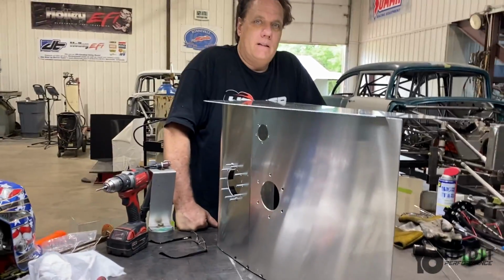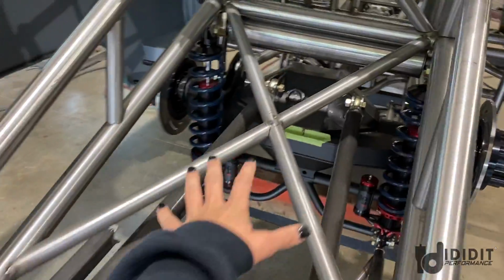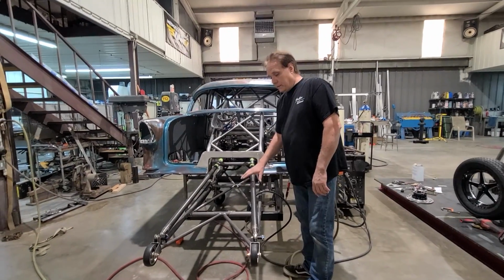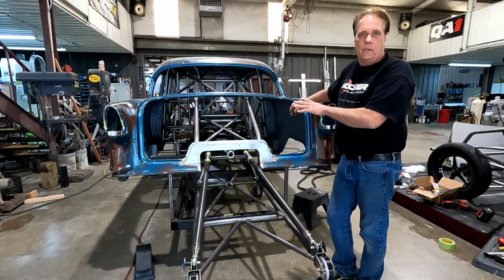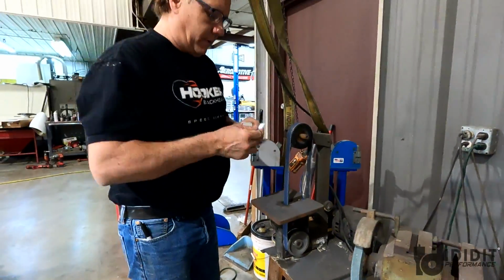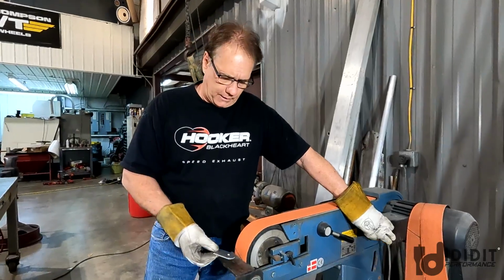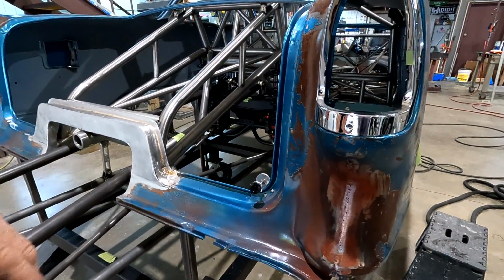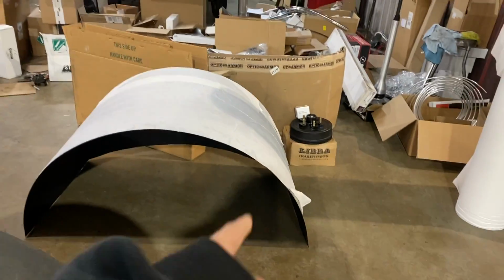Can DT YouTube?! Wheelie Bars and Trunk Lid Notch + Trunk Lid - 55 Build - Video 11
A HUGE thank you to these companies for being a part of the build!

The first time DT has been in charge of fully filming (for the most part) a YT video! I was going 5 days last week to LS Fest for work, but he stayed home to work on the 55 and filmed too! In this video he got the wheelie bars finished, the trunk lid notched and re-fabbed to accommodate, and the trunk lid "installed"... with as much work that is still about to happen, I am thinking there is going to be more than one video per week start coming out... are you guys down for that?!